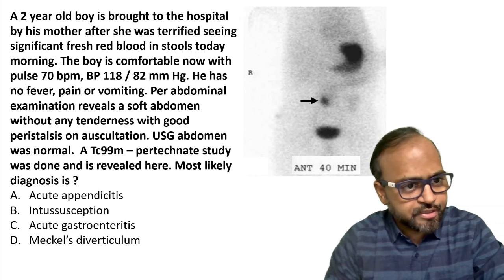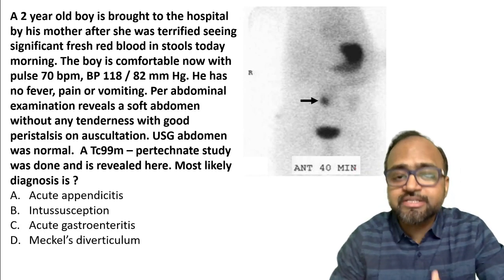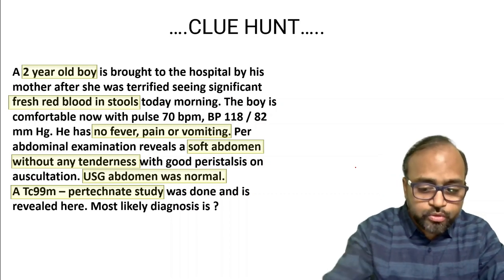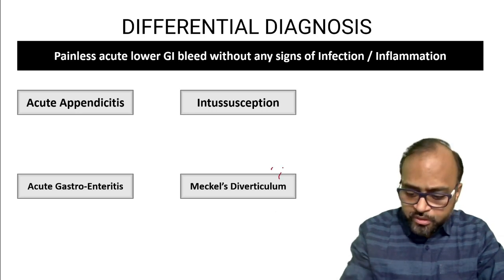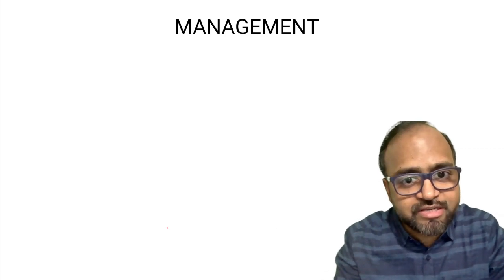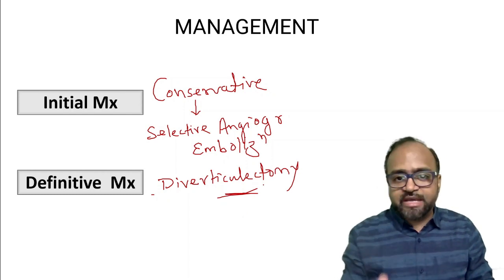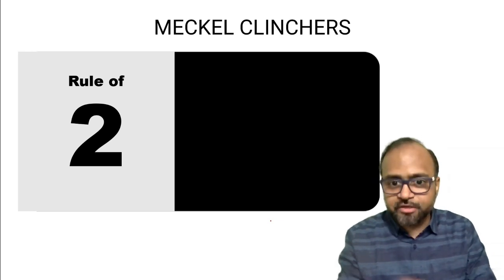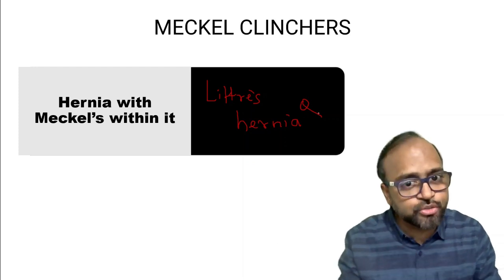RADIOLOGY CLINICALS - 1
When the going is Tough. the Tough gets going !
In these uncertain times, when there are distractions galore, here is something to focus on.
Remember - beyond all this chaos - is your ultimate target - NEET-PG 2021.
Let's take small steps towards it. Together 1 Clinical Question at a time!.
Together we can get through this. WE WILL GET THROUGH THIS !
It's just about taking the first step !